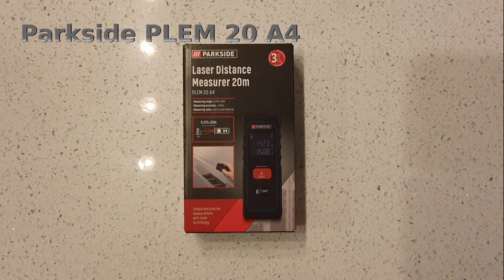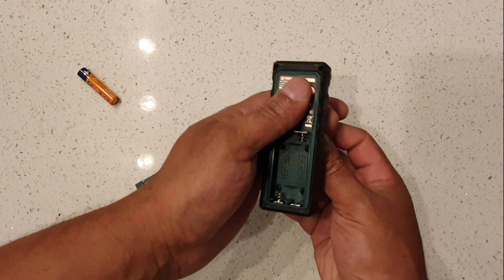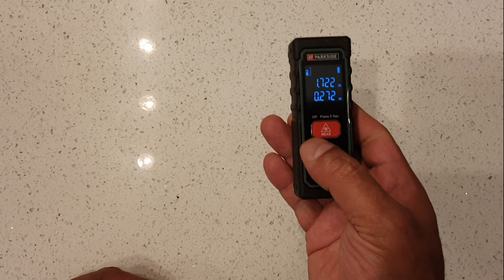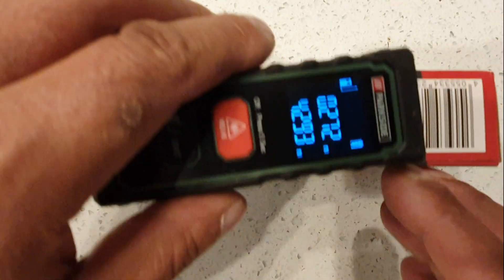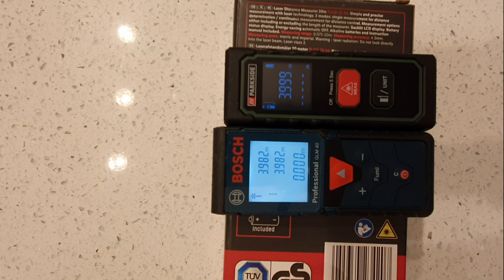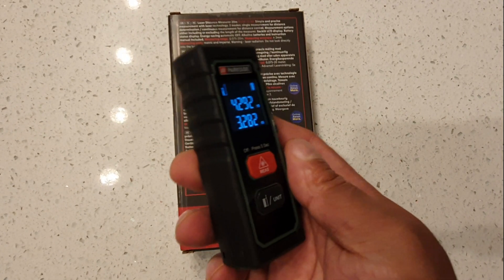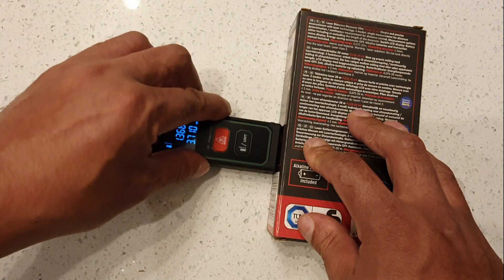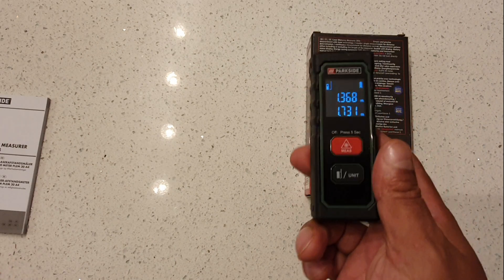Parkside Laser Distance Measurer 20m PLEM 20 A4 - Measures Accurately to 22M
Parkside 20m Laser Distance Measurer 1
£ 14.99 each
Simple and precise measurement with laser technology
2 modes: single measurement for distance determination / continuous measurement for distance control
Measuring units: metric and imperial
Measurement options either including or excluding the length of the measurer
Backlit LCD battery status display
Energy-saving automatic shut off
Includes batteries
Measuring range: 0.075-20m
Measuring accuracy: ± 2mm
3-year warranty

This one measured accurately to 22M, version 072021